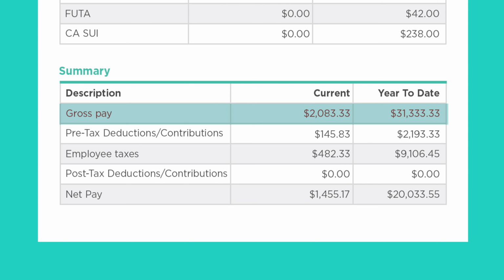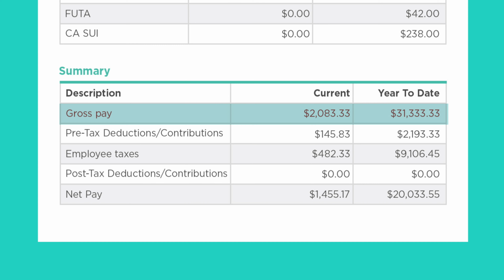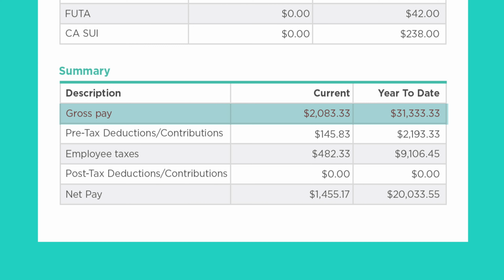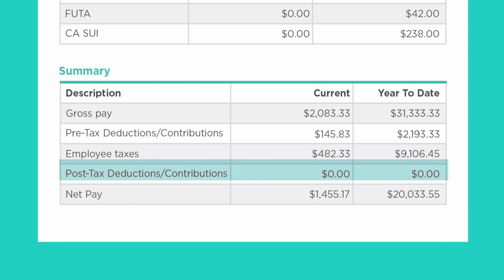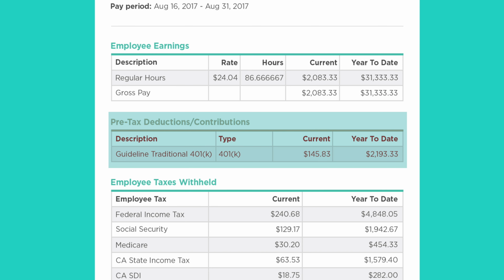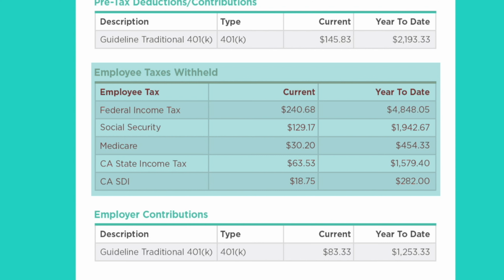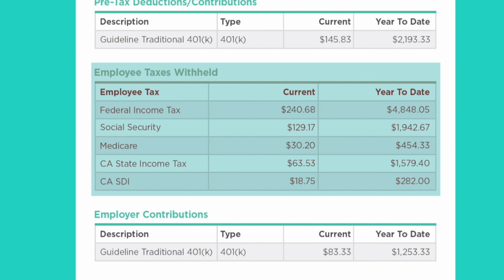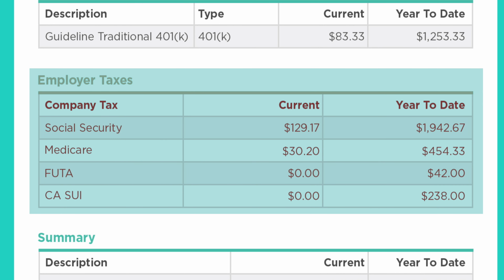Here's How to Read a Pay Stub [With Sample Paycheck]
Leslie walks you through how to understand what goes in (and is taken out) of your paycheck. That includes:

-- Gross Pay: The total amount of earnings you earn for the pay period.
-- Pre-tax deductions: Deductions that are taken out of your paycheck before the taxes you pay
-- State and Federal taxes, like FICA: The income taxes you have to pay through payroll
-- Post-tax deductions: Deductions taken out of your paycheck after taxes
-- Net pay: The amount you take home after everything's been taken out.
-- Reimbursements: Any reimbursements your employer may owe you.

We'll also touch on employee-paid taxes and contributions as well, like 401(k) deductions.

Ask Gusto is a YouTube series designed to answer your top payroll, HR, and benefits questions.

Who is Gusto, exactly? Gusto serves over 40,000 small businesses across the country with a refreshingly easy payroll, benefits, and HR platform.